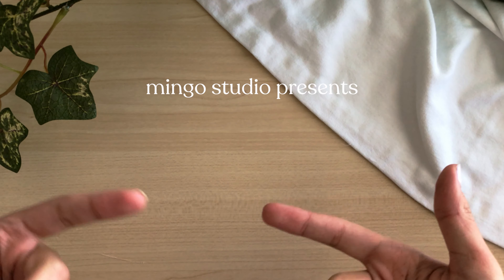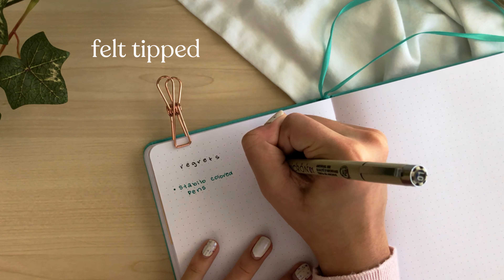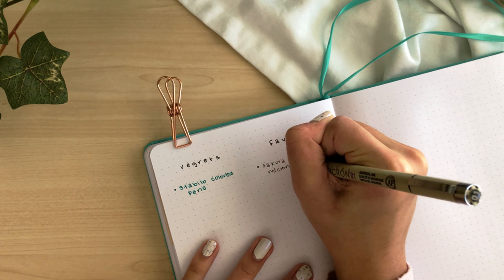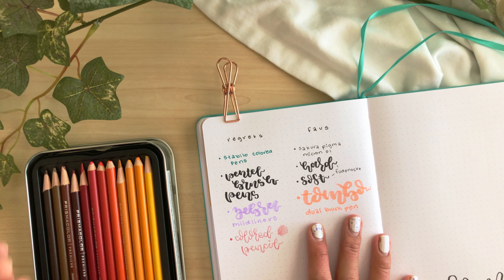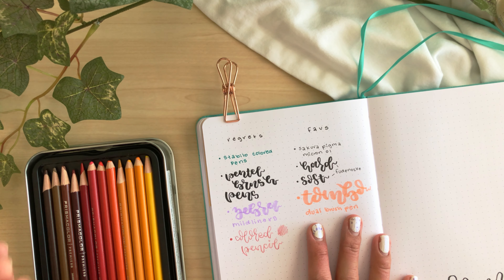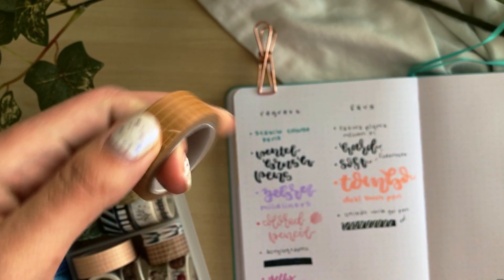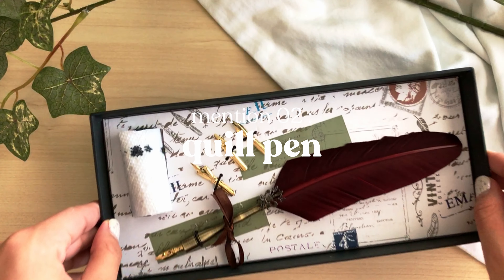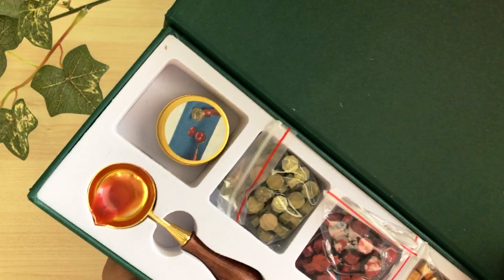bullet journal STATIONERY RECOMMENDATIONS 🎀 | my stationery favorites & regrets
hi my loves! i have WAY too much stationery and plenty of experience with most of it so in today's video i went through my stationery favorites & regrets and gave yall some bullet journal stationery recommendations! hopefully yall get some inspo and find some new stationery essentials for yourself :) also, stay to the end for some GORGEOUS vintage stationery hehe 🎀

:) also, don't forget to check out my etsy sticker shop (linked below) and see my "2022 Calendars" along with other new sticker designs!

"the glory of the LORD will be revealed and all people will see it together"
- isaiah 40:5-6

☁️ ✨ time stamps ✨ ☁️
00:00 intro
01:19 regret and fav 01
02:54 regret and fav 02
05:27 regret and fav 03
08:10 regret and fav 04
10:31 regrets 05 & 06
13:06 favs 05 & 06
15:12 honourable mentions
18:53 outro

☁️ ✨ become my penpal ✨ ☁️
if you want to become my personal penpal, just tap the link below and fill out a little survey! i'll get back to you as soon as possible :)

sakura pigma microns
tombow fudenoske brush pens
tombow dual brush pens (colored)
faber castell black artist pitt pens
pentel sign pen touch fude brush pen
uniball signo white gel pen
crayola supertips
vintage wooden alphabet stamps

all the luvs,
- sophie, xx

if you're reading this rn comment "stationery addict" hehe